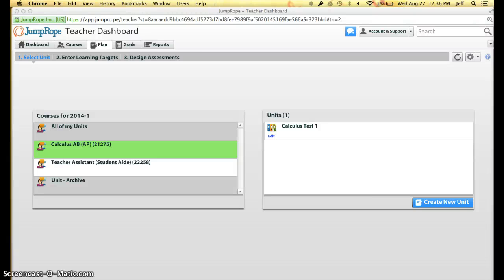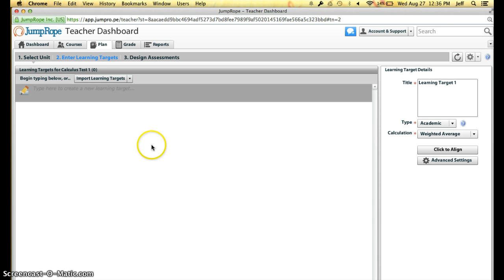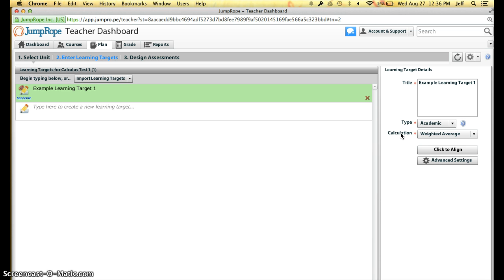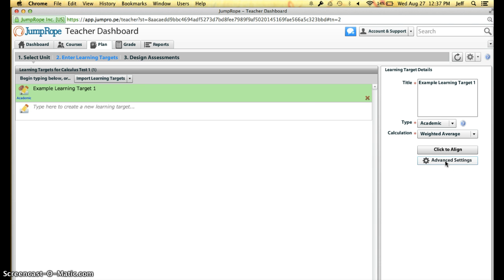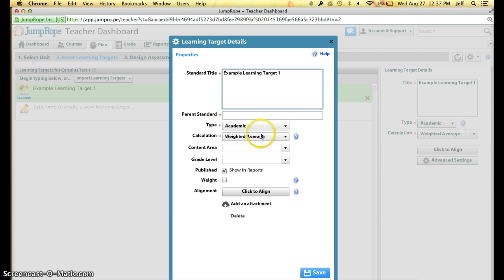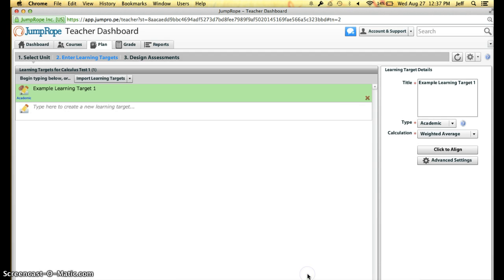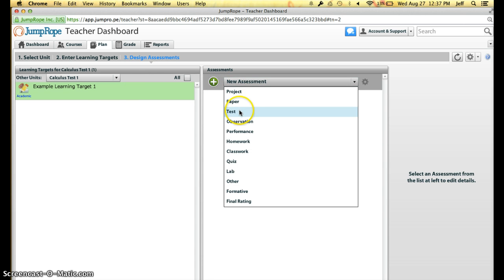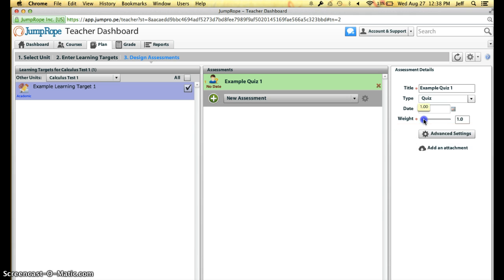How to Weight in JumpRope